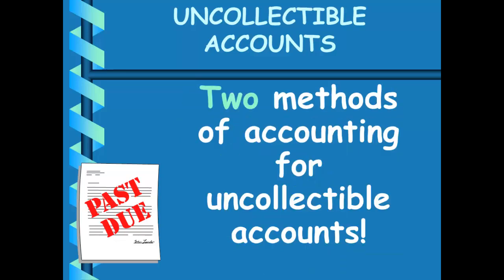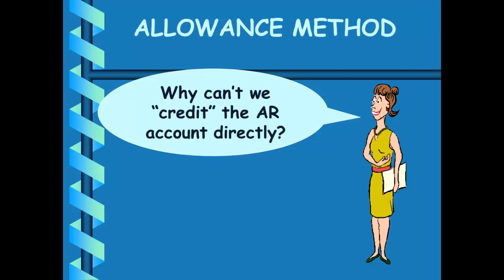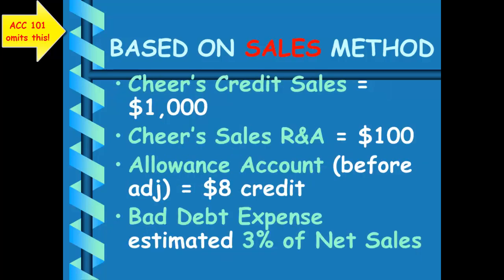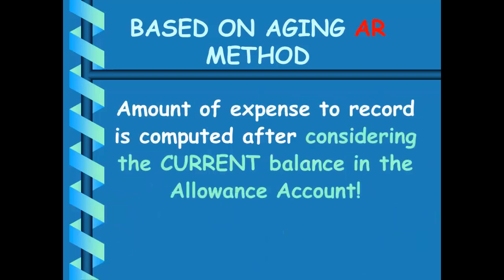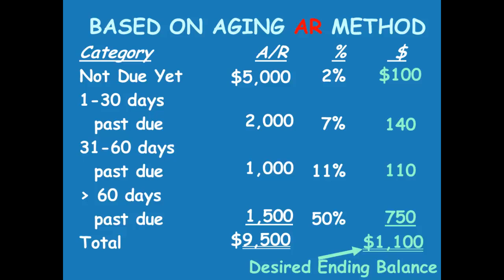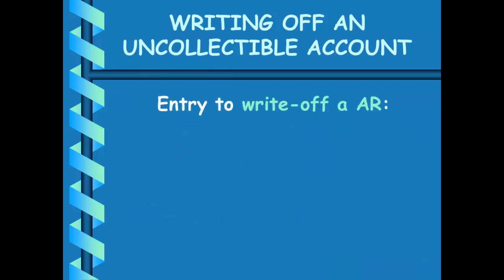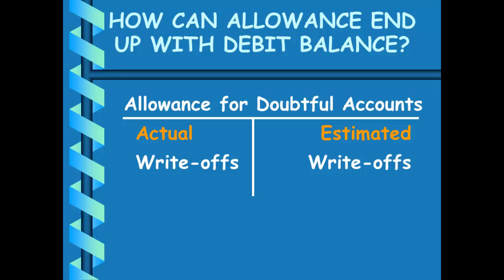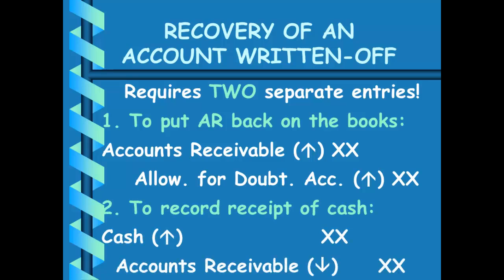Mrs. Wagers' ACC 101 - Chapter 8 Lecture - Accounts Receivable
Mrs. Wagers' lecture on accounts receivable